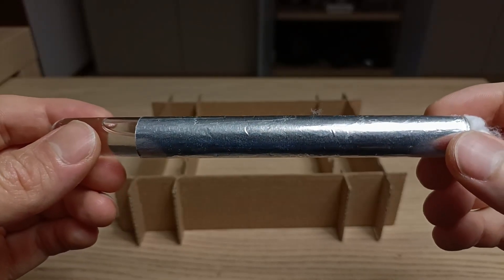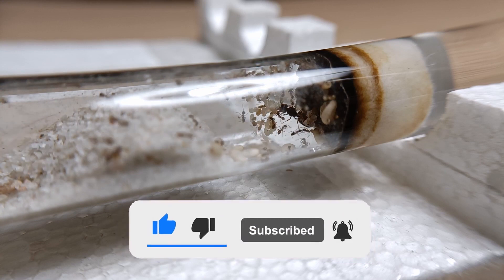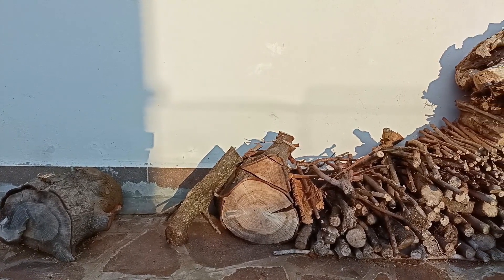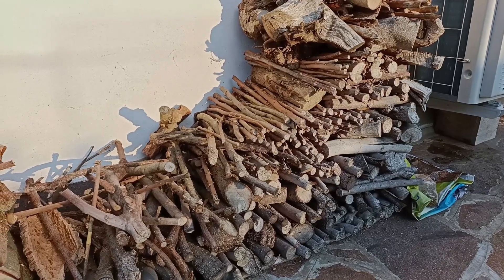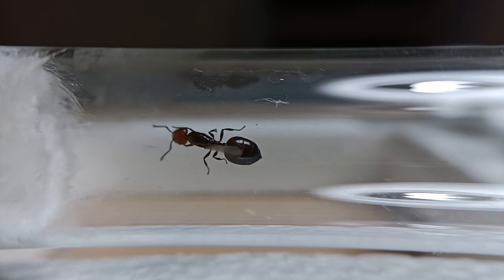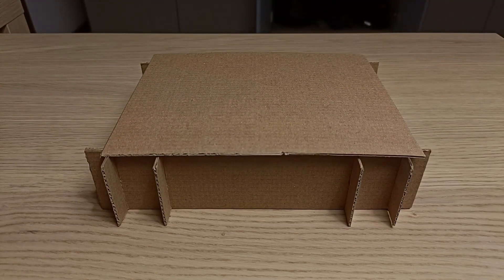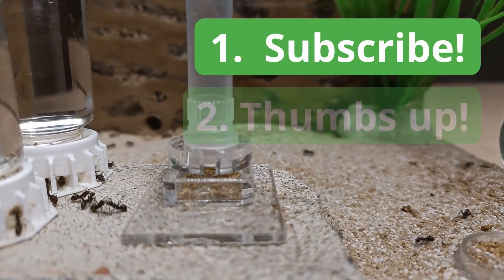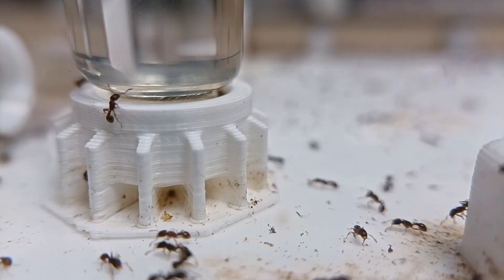A New Member Of The Family! + 1000 Subscribers Giveaway! | BRUMA Ants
Hi there! In this video I wanna show you what I’ve just found in my backyard! A small hint: it’s a new member of the BRUMA Ants’ colony! But that’s not all! Make sure to stick around until the end of the video, I have a little surprise just for you! I promise you will not regret it!

VIDEO CHAPTERS:
0:00 Intro
0:17 Introduction
0:42 Thank You!
1:22 A Short Story...
2:40 The New Member Of The Family!
4:24 Giveaway Time!
5:50 Conclusions & Outro

●▬▬▬▬▬ 👑 GO PRO! ▬▬▬▬▬●

●▬▬▬▬▬ 🎵 MUSIC  ▬▬▬▬▬●